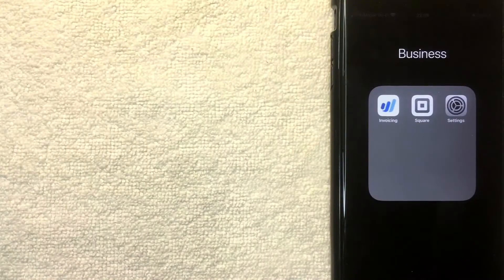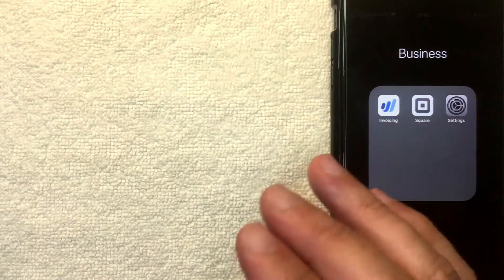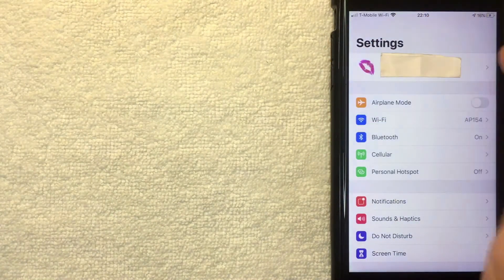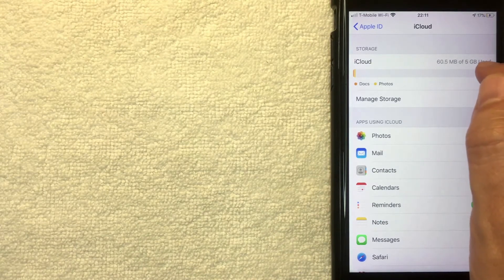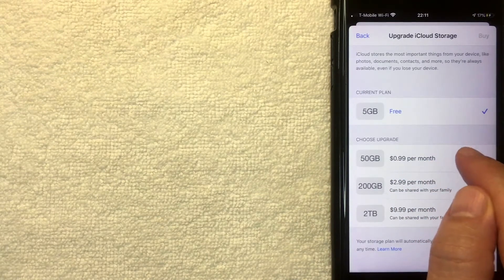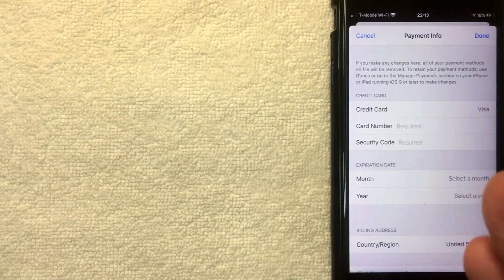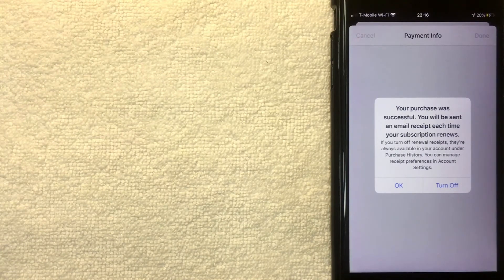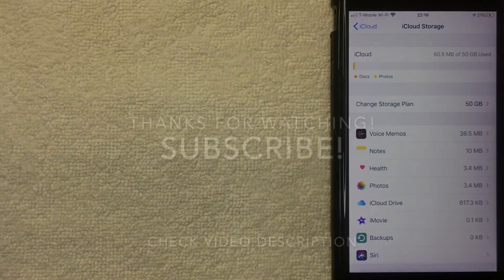✅ How To Upgrade iCloud Storage 🔴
iCloud is a cloud storage and cloud computing service[2][3] from Apple Inc. launched on October 12, 2011. As of 2018, the service had an estimated 850 million users, up from 782 million users in 2016.iCloud enables users to store data such as documents, photos, and music on remote servers for download to iOS, macOS or Windows devices, to share and send data to other users, and to manage their Apple devices if lost or stolen.

iCloud also provides the means to wirelessly back up iOS devices directly to iCloud, instead of being reliant on manual backups to a host Mac or Windows computer using iTunes. Service users are also able to share photos, music, and games instantly by linking accounts via AirDrop wireless.